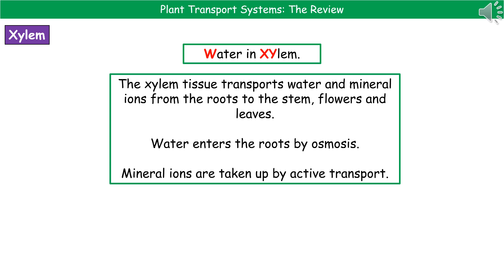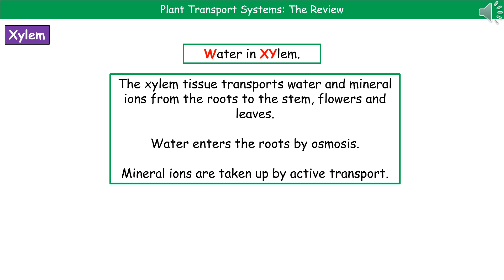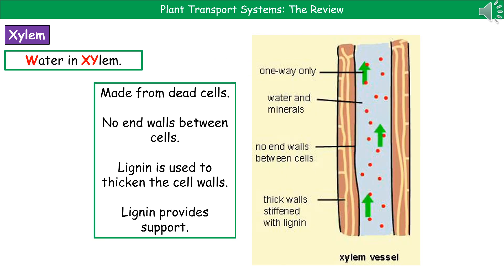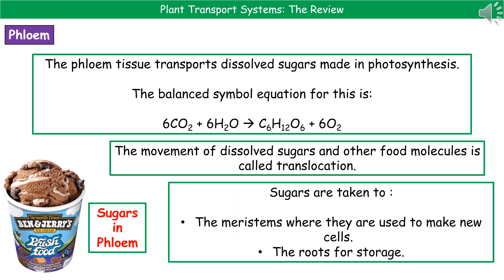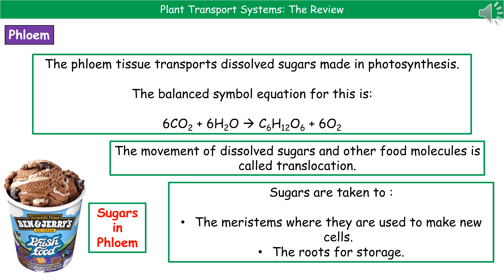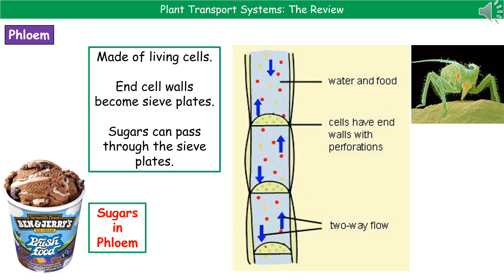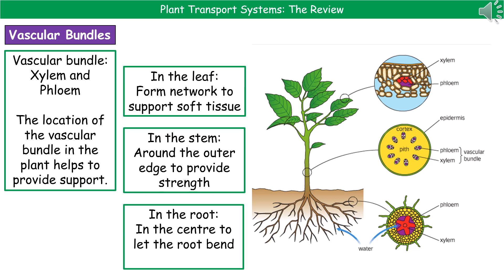OCR Gateway A (9-1) - B2.2.4 Plant Transport Systems Summary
OCR Gateway A revision video for Biology and Combined Science B2 on Plant Transport Systems for the foundation and higher tier.  First exams in 2018.